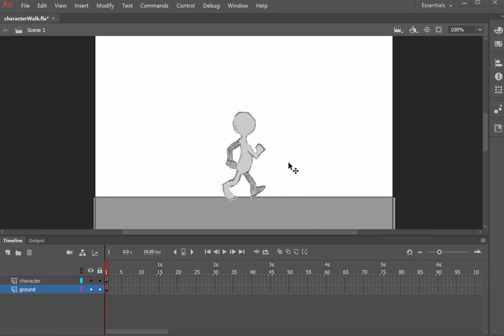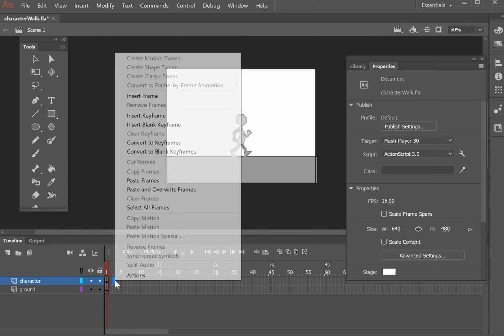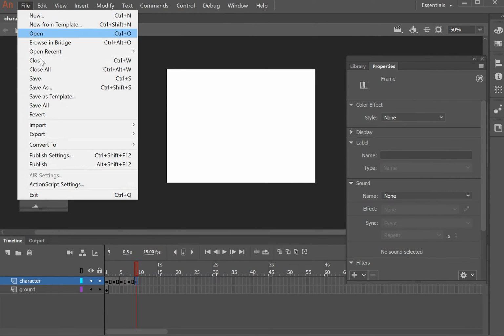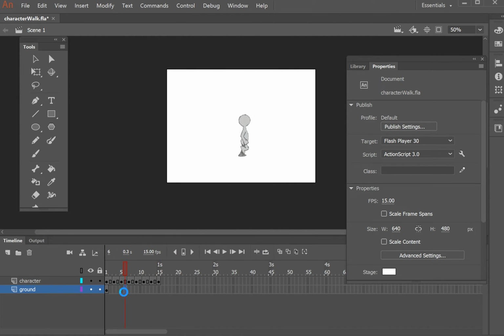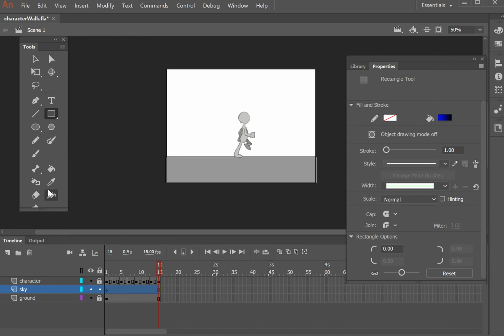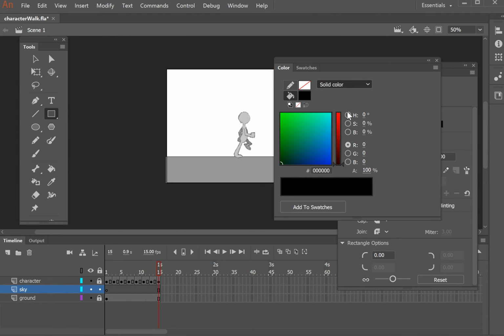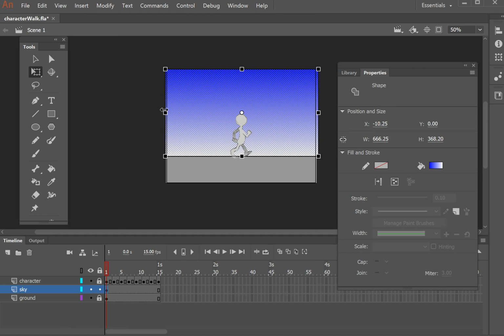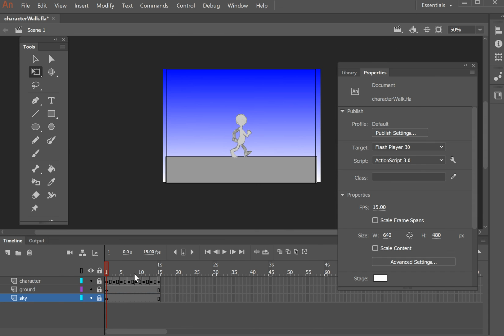Character Animation 2